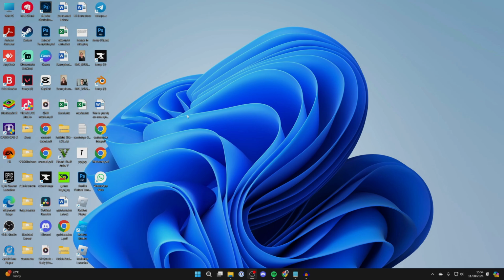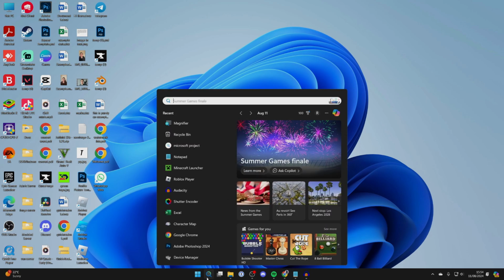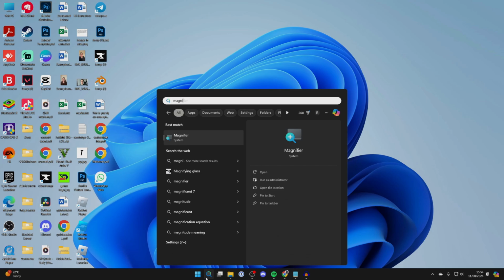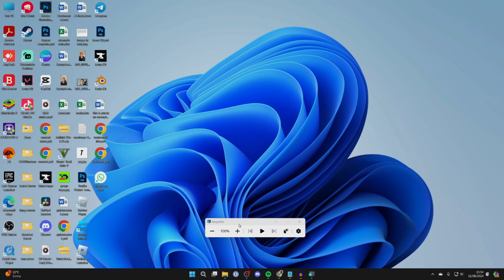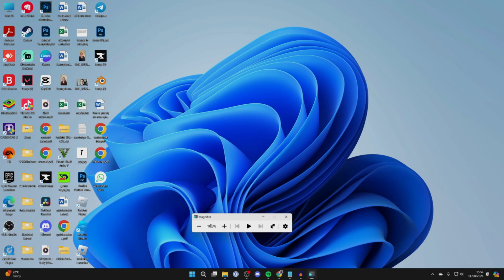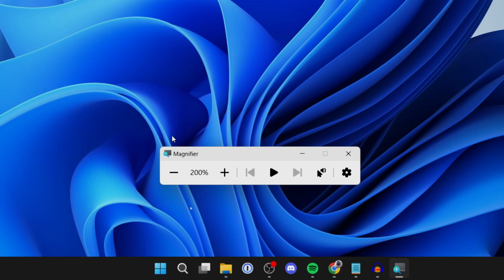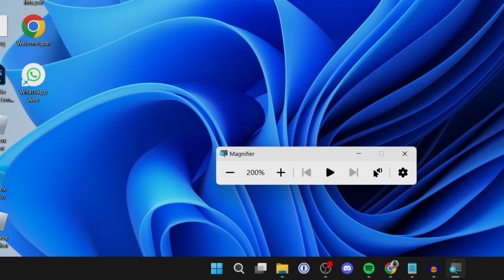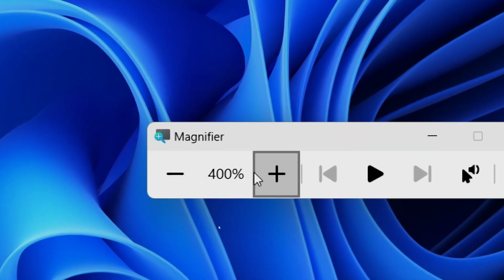How To Zoom In & Out On Laptop or PC In Windows - Full Guide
Learn how to zoom in and out on laptop or pc in windows in this video.

GuideRealm